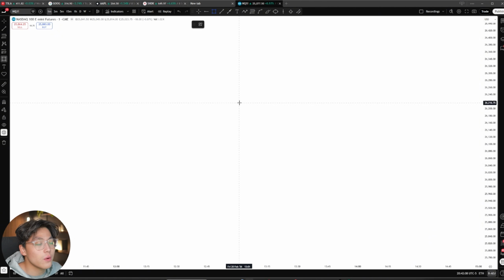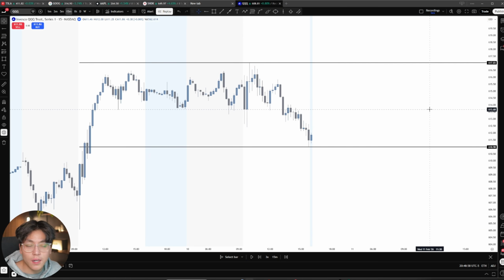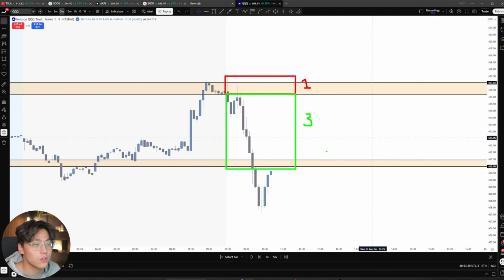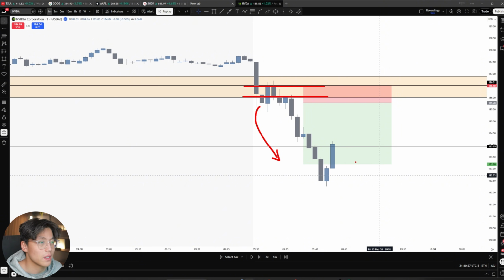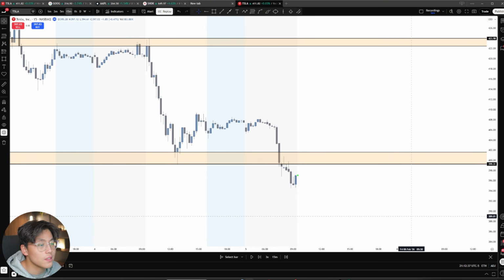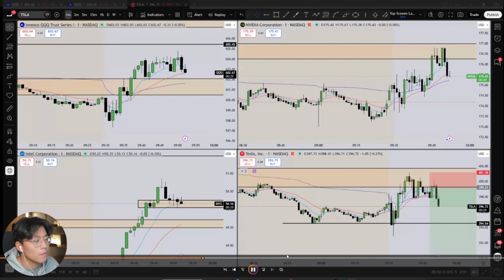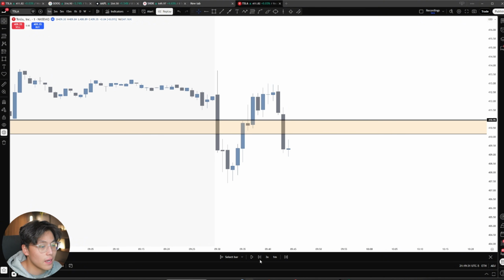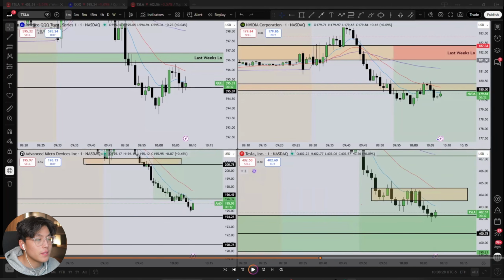The “One Candle” Strategy I’ve Used Every Day For Years (That Actually Works)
In todays video I’m going to share with you an extremely simple, reliable, and mechanical trading strategy. Its called the previous days high and low and this strategy.

Time Stamps:

0:00 - Intro
0:45 - Trading Statistics
1:57 - PDH & PDL Strategy
4:19 - How It Works
8:19 - Example #1
11:18 - Live Trading Example #1
13:19 - Example #2
16:25 - Live Trading Example #2
18:40 - Example #3
21:24 - Live Trading Example #3